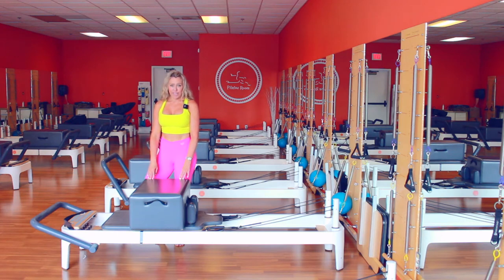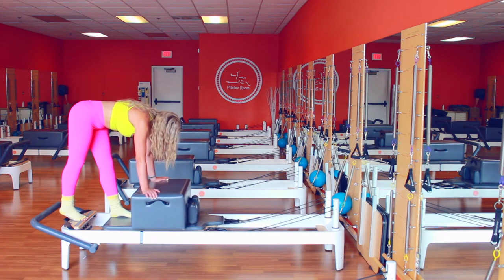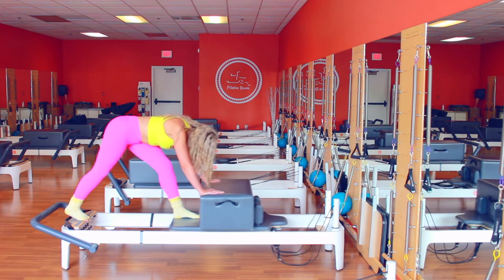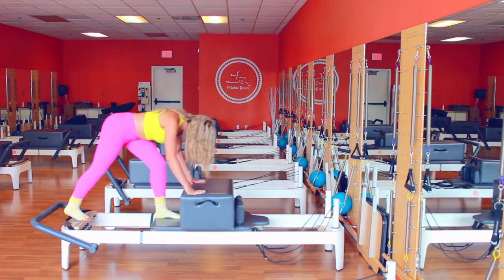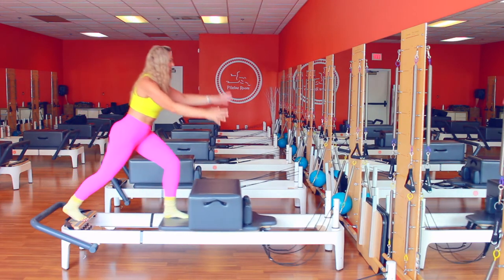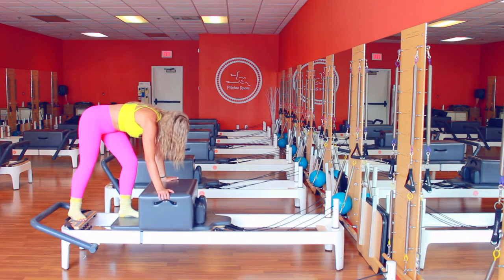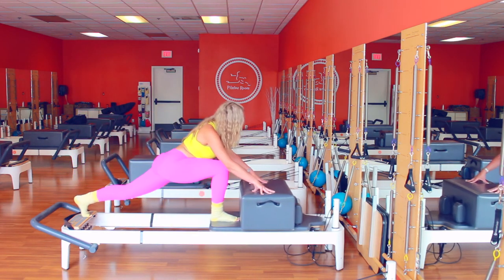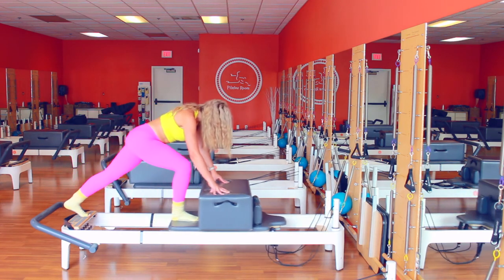Fun Flow 🌸 Pilates Reformer Extended - Full Class Version - Target Your Core Make your Abs Stronger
I absolutely LOVED Creating this Super Advanced Pilates Reformer Flow. If you teach Advanced Classes You Will have a Lot Of Fun Teaching it.
If you are interested in more content:

👍 LIKE and help us grow this channel
🔔 CLICK ON THE BELL so you won't miss any video we upload
💬 COMMENT on this video we love to hear from you
🥰 SHARE - Sharing is caring!